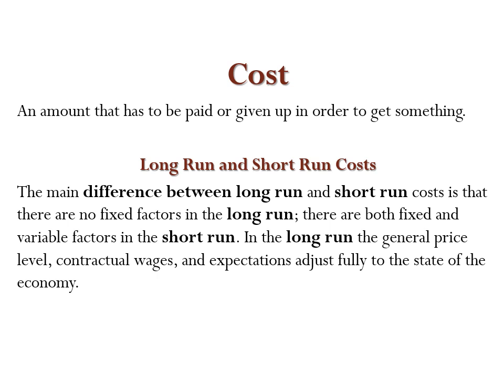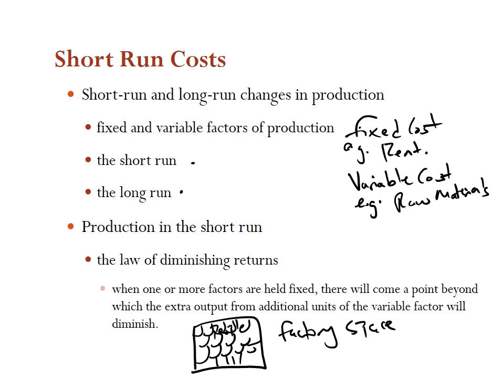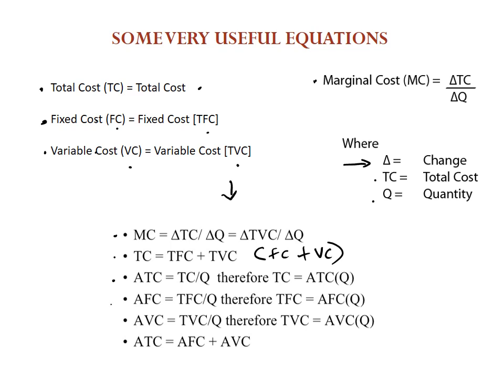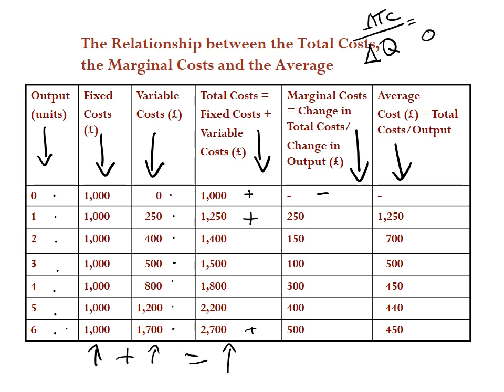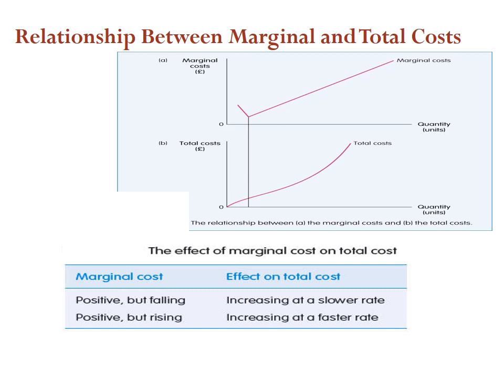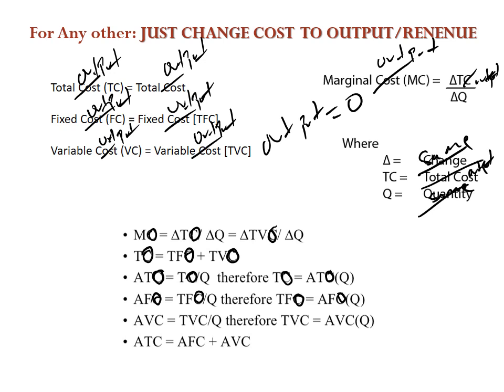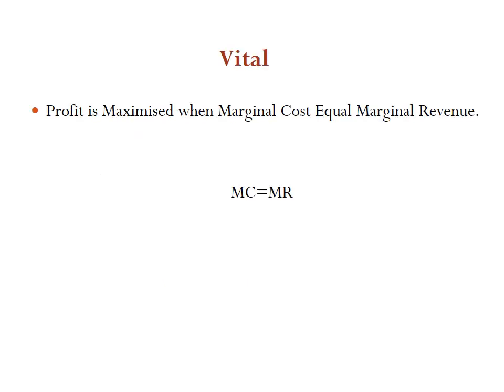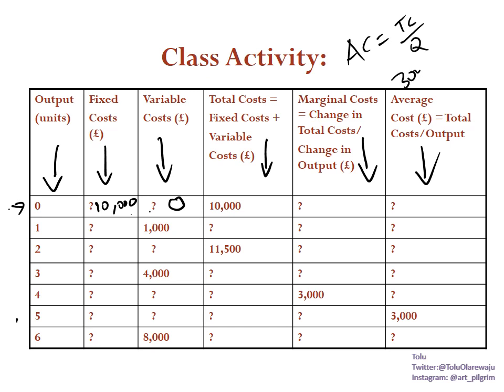Cost, Revenues and Profit Maximisation - Flipped Lecture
Flipped Lecture on Cost, Revenues and Profit Maximisation